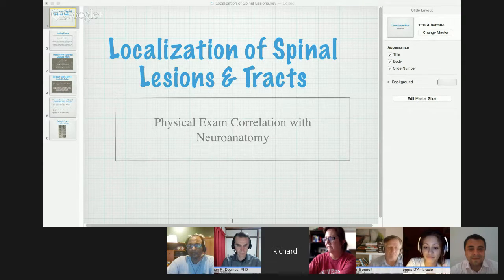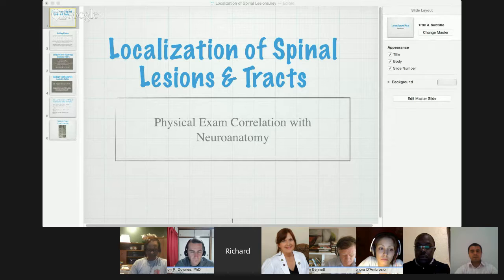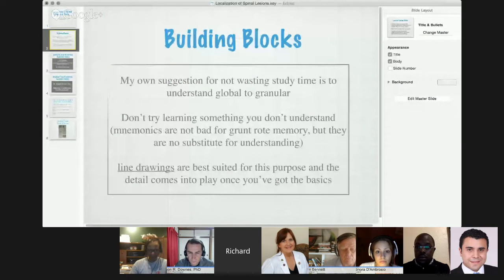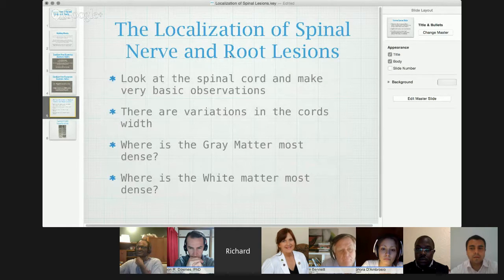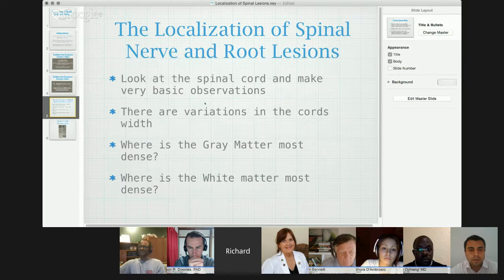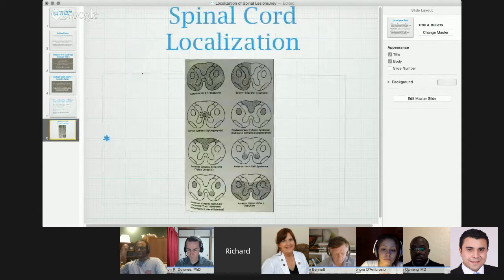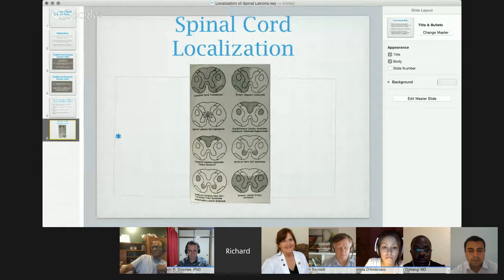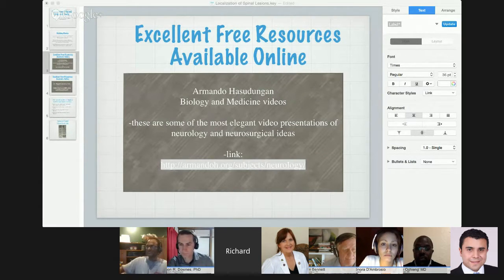Localization of Spinal Lesions and Tracts in Neurosurgical.TV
Richard Mendel MD, Spine Neurosurgeon from Tampa spoke about Localization of Spinal lesions and tracts for the medical students